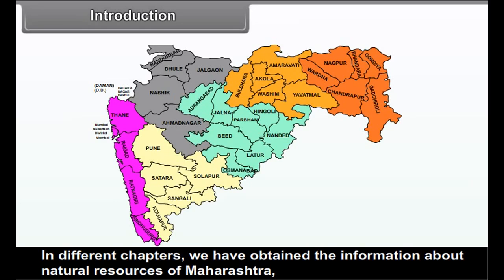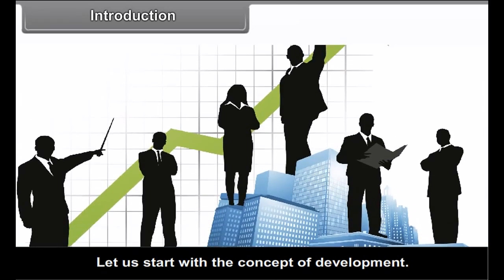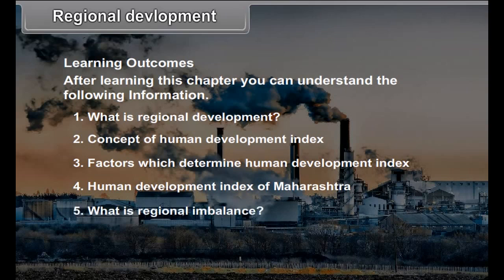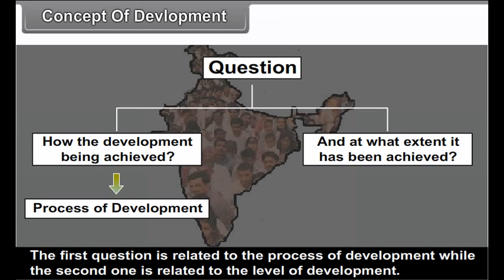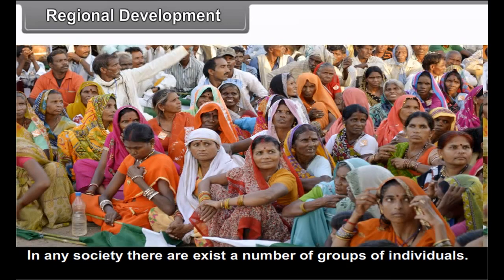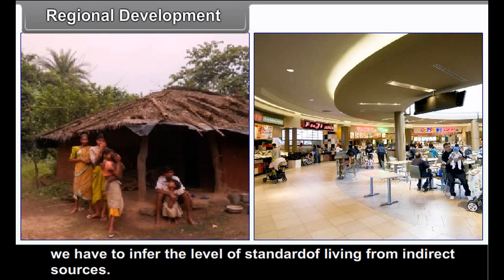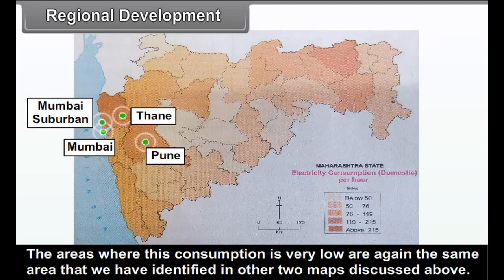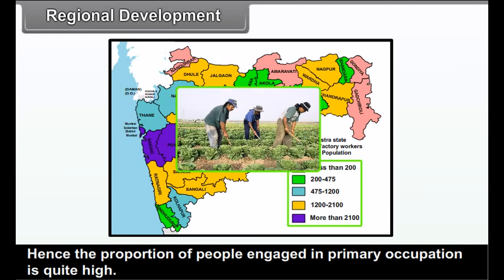class 10 social science Resources and Development